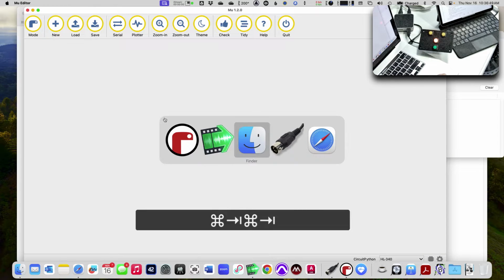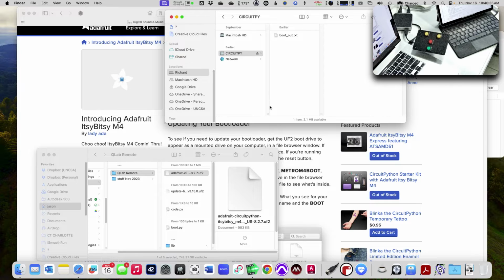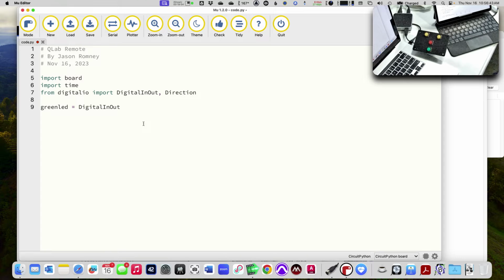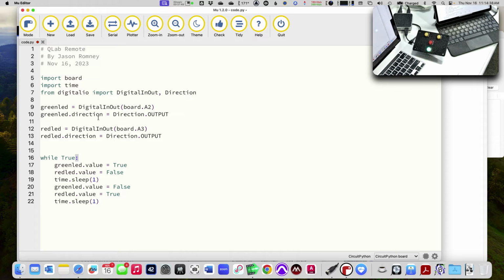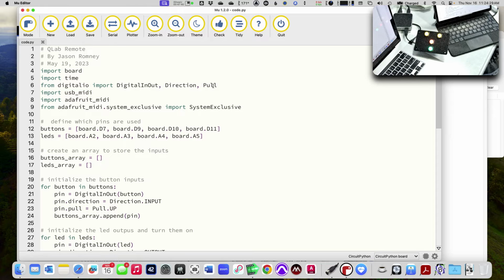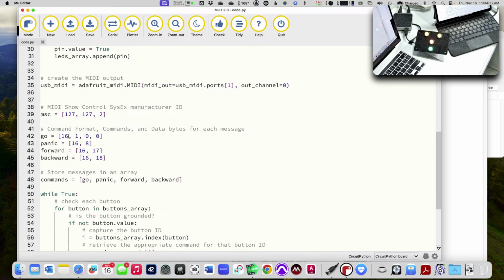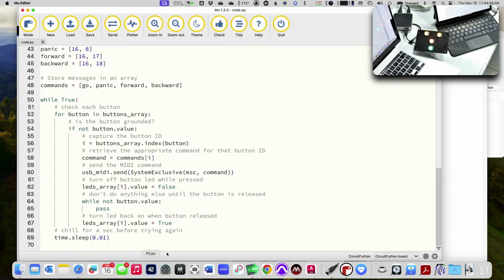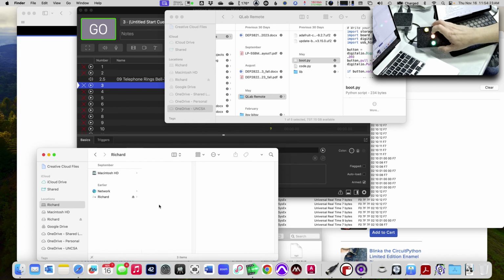Programming the QLab Remote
A little bit of Python.